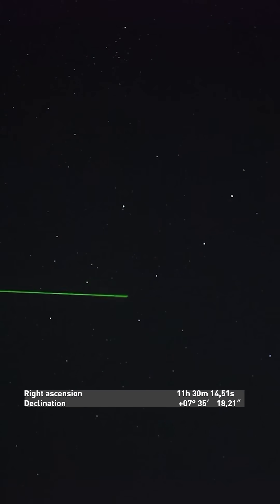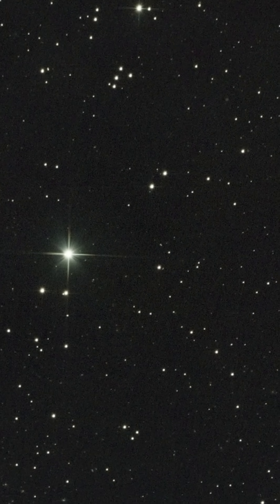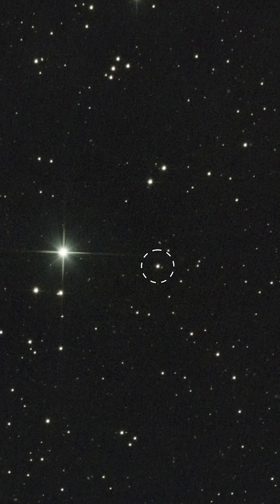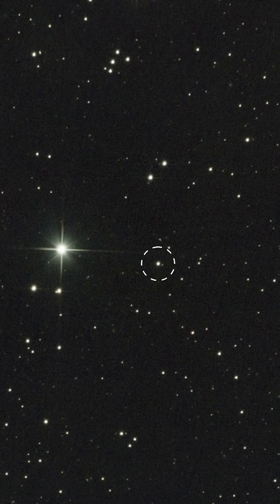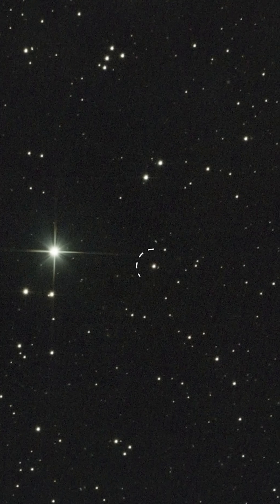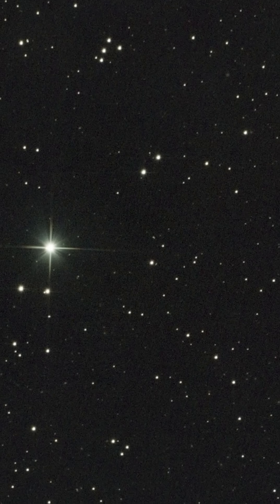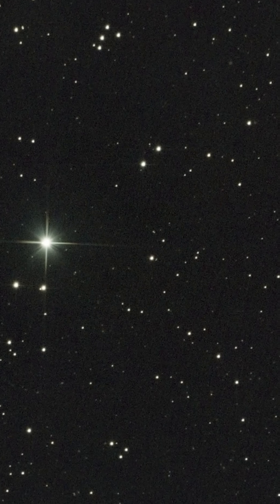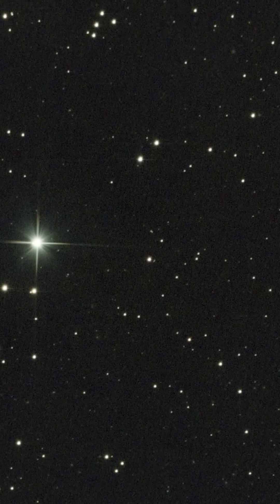How I Observed the Star К2-18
Recently, the James Webb Space Observatory discovered new evidence of possible life on the exoplanet K2-18b. Amazingly, the star around which this planet orbits can be seen through an amateur telescope! Here's how you can observe the star K2-18.